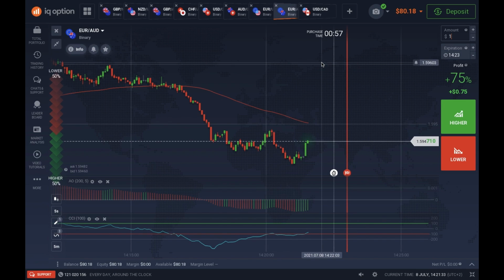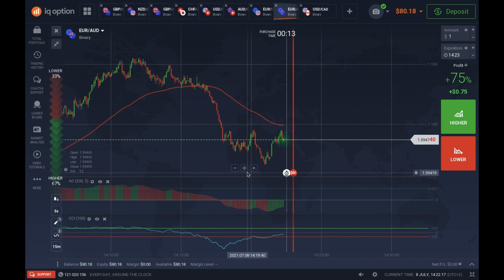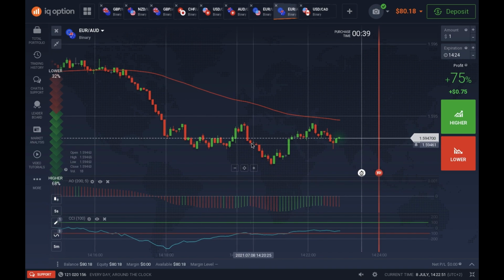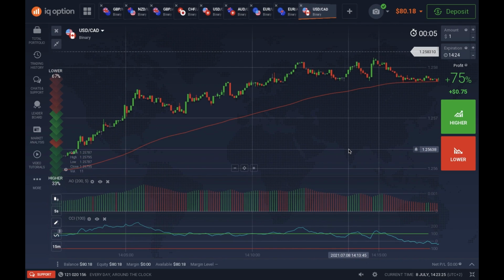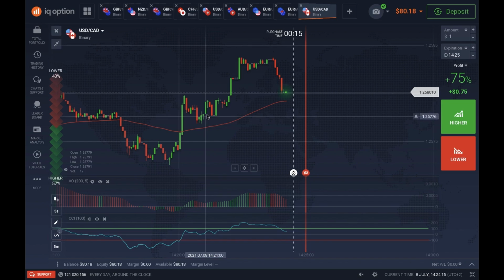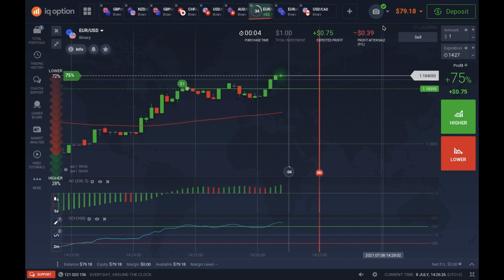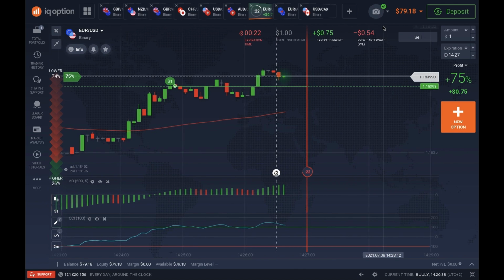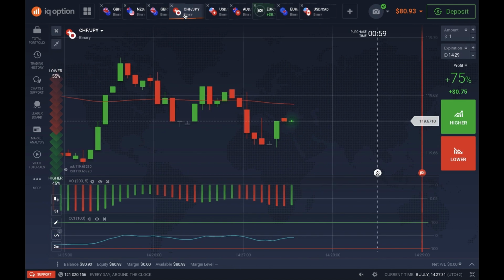iq option best strategy 1 minute turns your loss into Wins ! Lets gooo !!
never lose again your money

Hi guys. Hope you are doing well. For today I want to share one of the most profitable methods with you. Look the video carefully and do everything in the way I do.